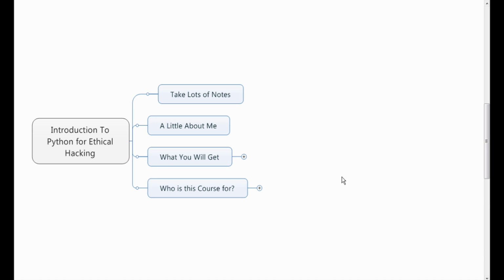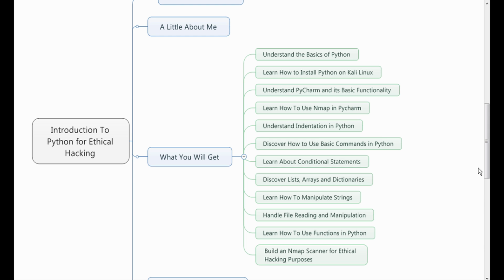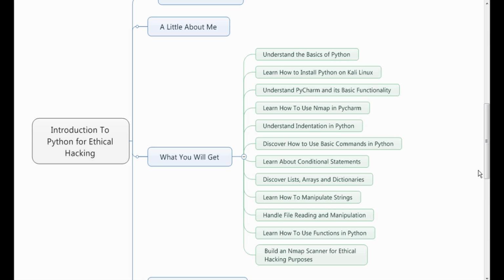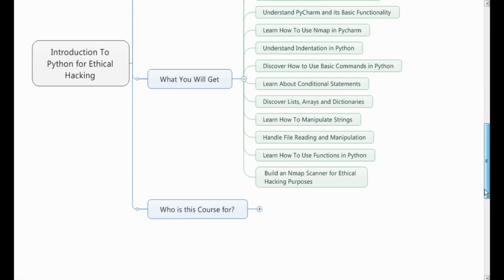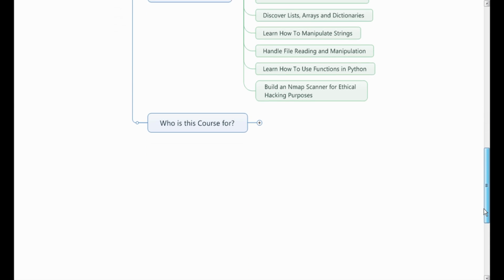01 Introduction and Welcome